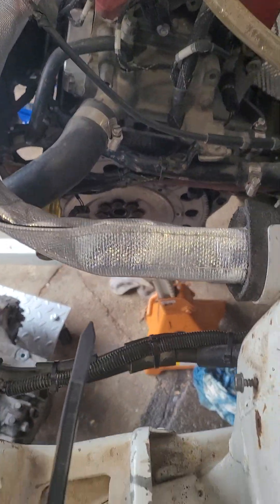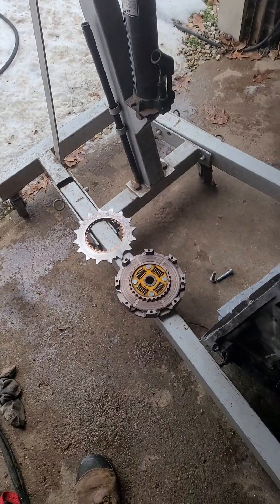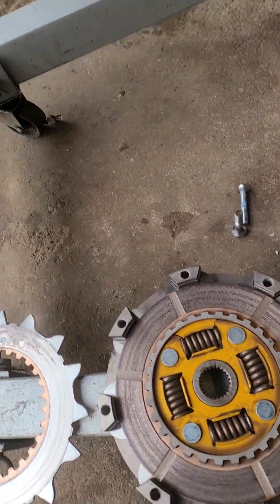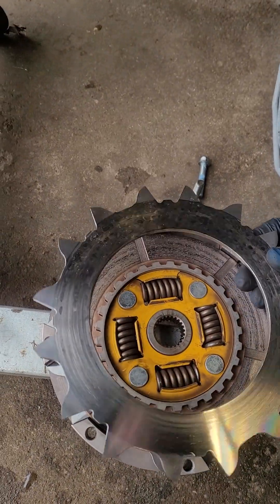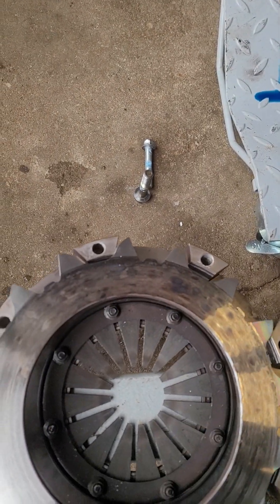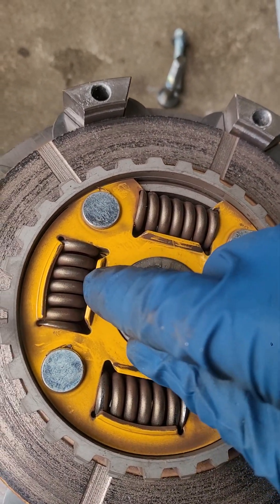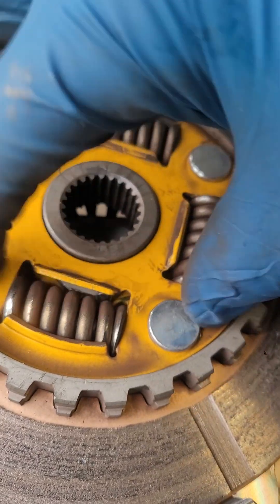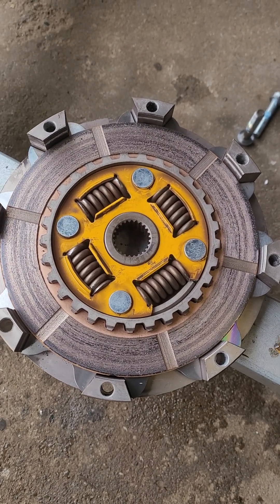Adlerspeed Twin Disc Clutch Review Failure Analysis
This is my analysis of why this clutch failed after just one rally.  Less than 700 miles and the center sprung hub failed on an on ramp doing a 4th to 5th clutch shift. You can draw your own conclusions, but I'm calling it a lesson learned.